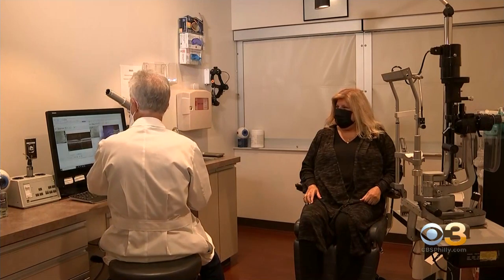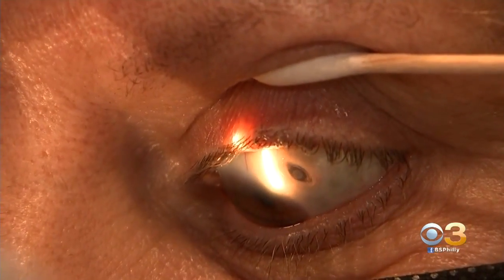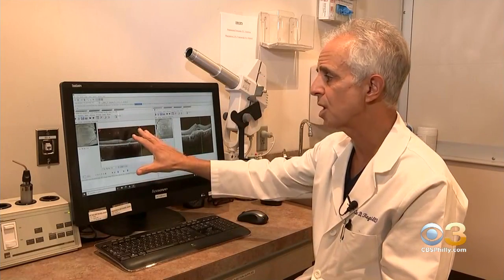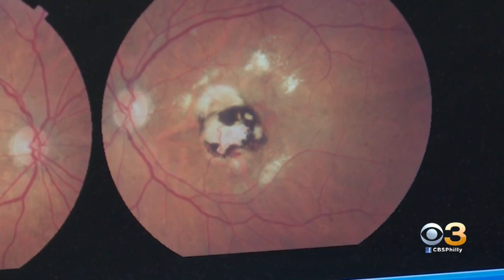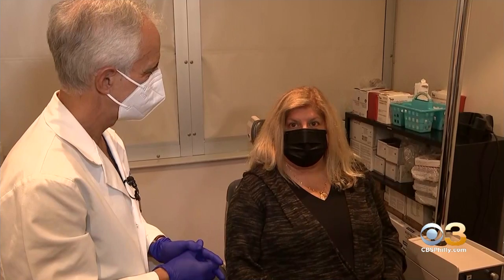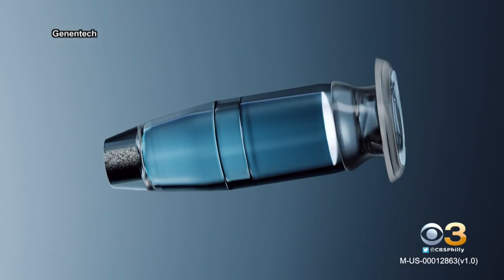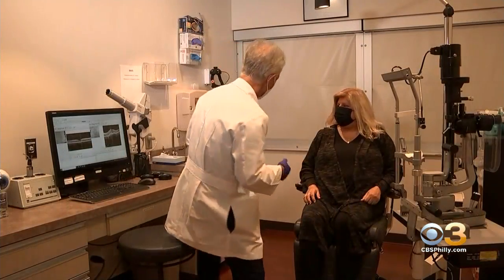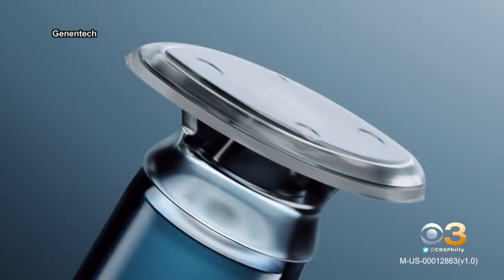Wills Eye Hospital Leads Research For Recently FDA-Approved Treatment For Eye Disease, Macular Degen